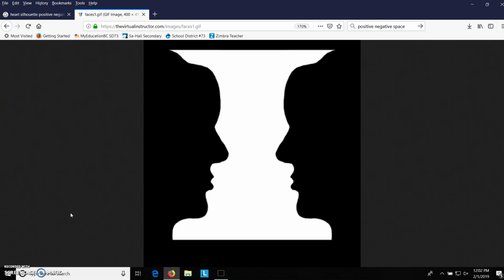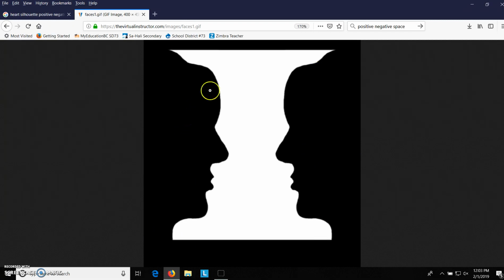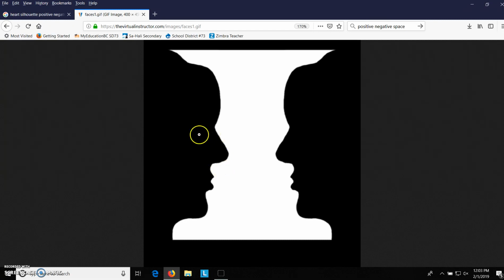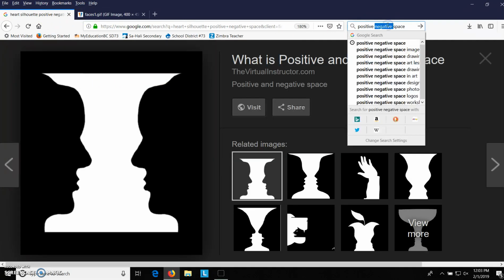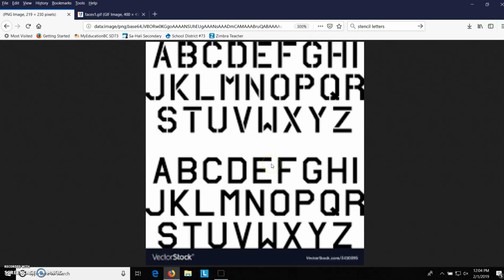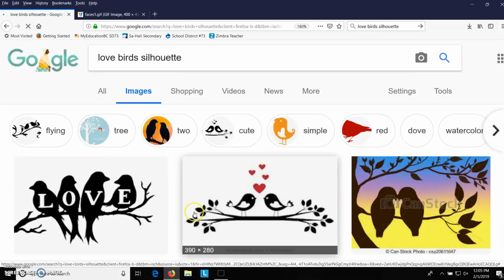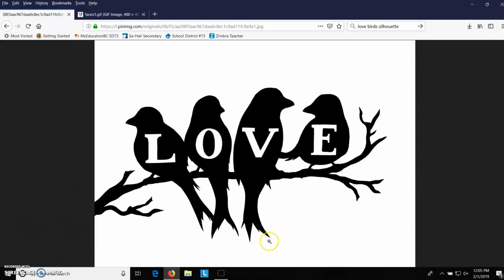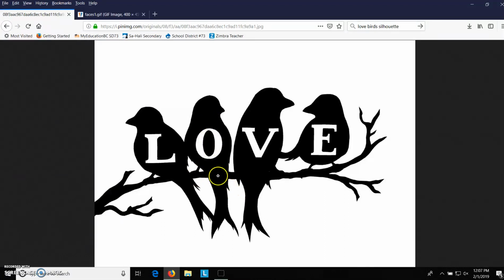Plasma Cutting 1 - Choosing Appropriate Images